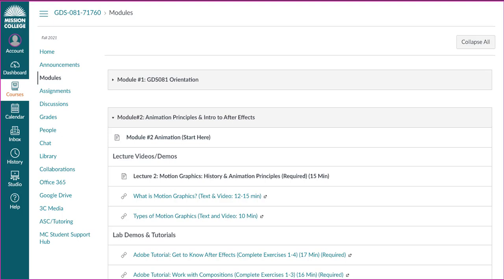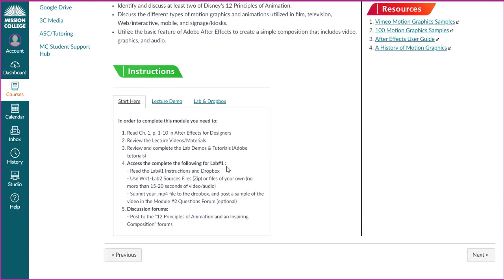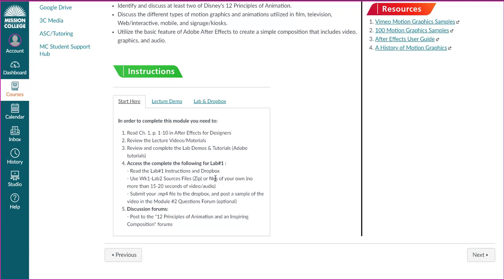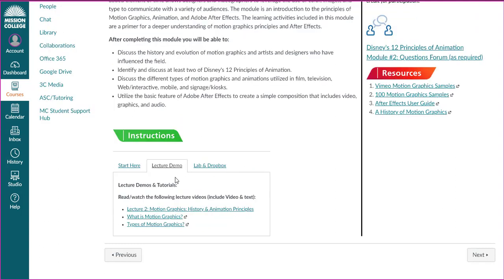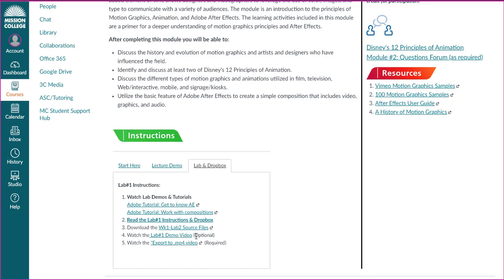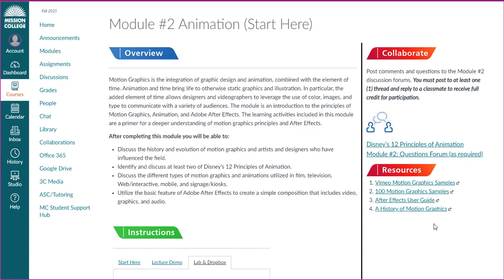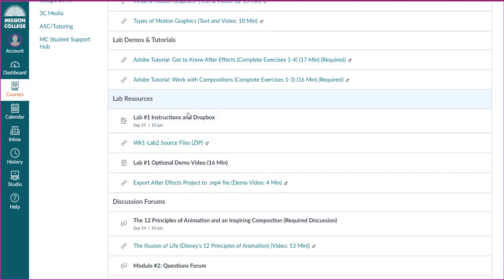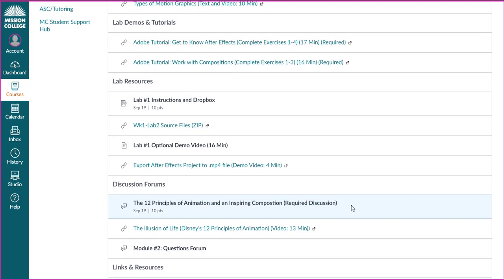GDS081 mod2_overview